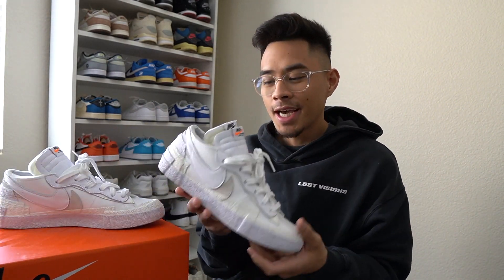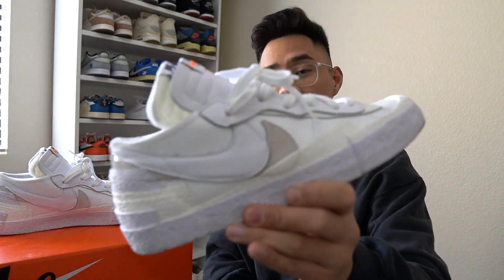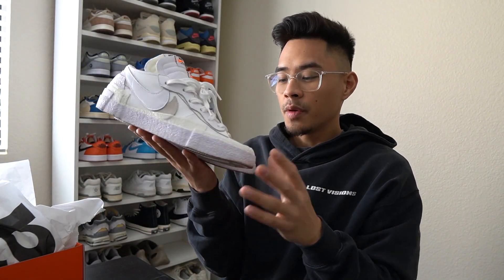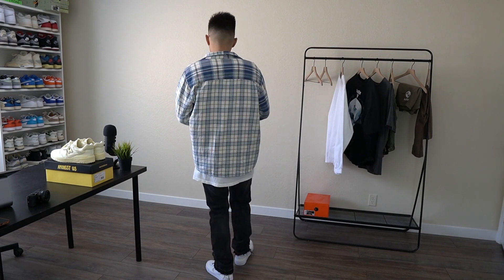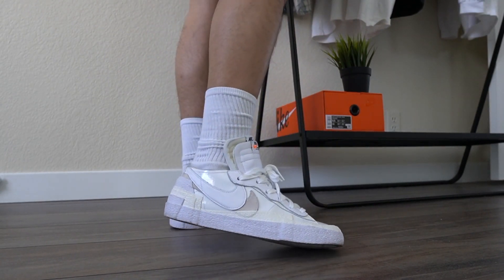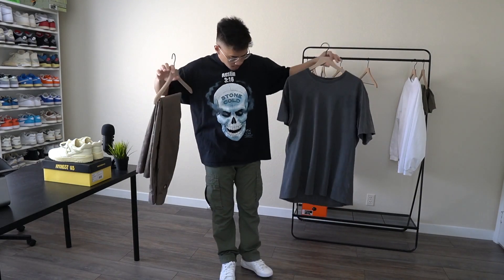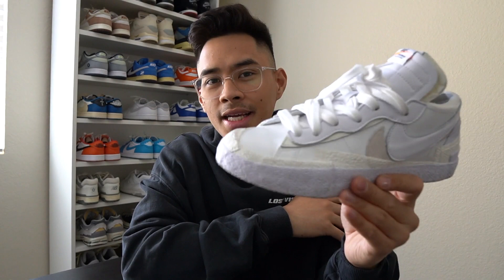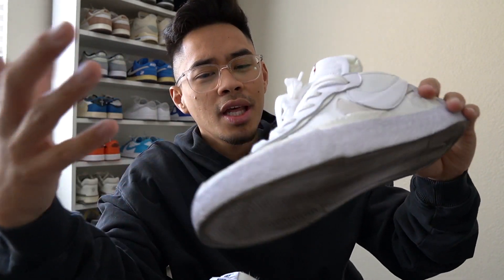HOW TO STYLE SACAI BLAZER LOW PATENT || REVIEW/OUTFIT IDEAS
Links to everything are found down at the bottom. 👍🏽

SEND STUFF MY WAY:📦
Brandon Malonzo

Outfit #2
FLVKES STUDIOS WHITE LONG SLEEVE

White Target Tube Socks

Outfit #3
Vintage Stone Cold T-Shirt ( Thrifted )

OUTFIT #4

Tan Pants